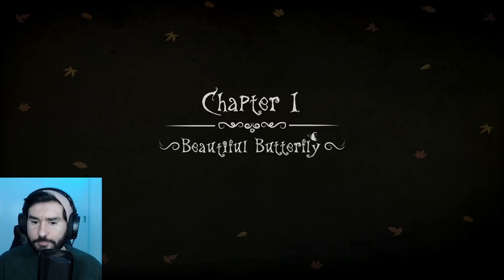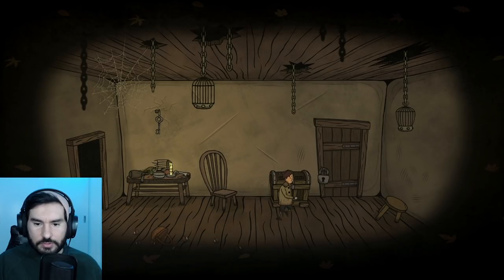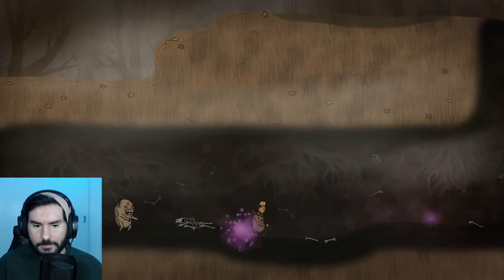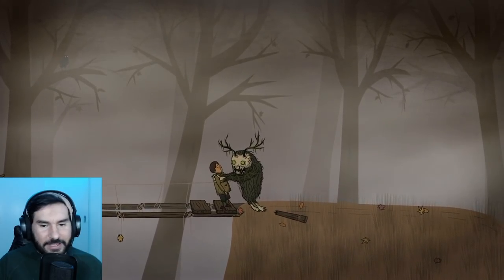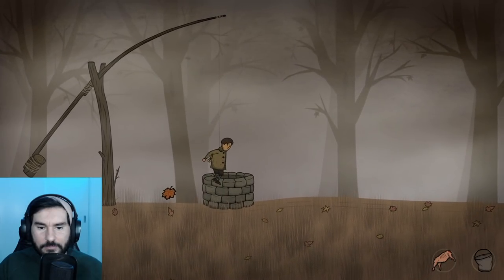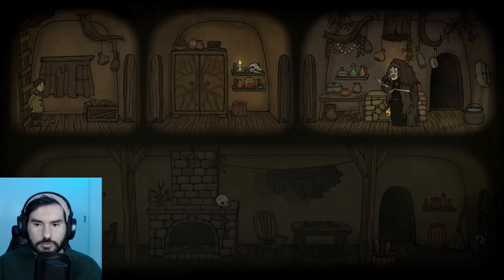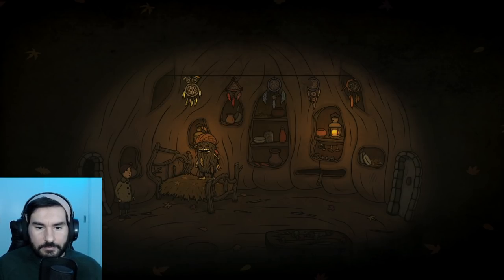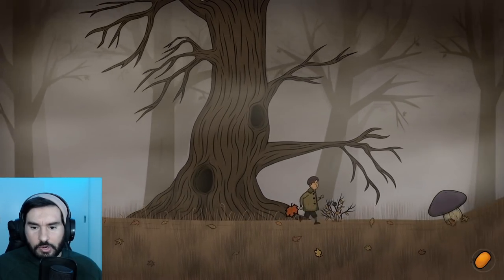Creepy Tale - Creepy Fairy Tale Game | Little Nightmares Like Game | Full Playthrough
Creepy tale is a quest with the atmosphere of the Brothers Grimm fairy tales. Go through a dangerous adventure filled with puzzles and challenges! Perhaps it is you who will be able to solve all the secrets of forest and save the peaceful creatures?

While walking through a creepy forest we meet a number of disturbing and creepy creatures, will our main character solve the puzzles of the forest and stay alive?

While walking with your brother, everything turns into horror and drags the hero into a series of terrible events. Your brother has been kidnapped, and you are left face-to-face with an ominous forest filled with dangers and strange creatures. Solve the puzzles that you meet on the way, do not let yourself be caught, and save your brother!
Find out the dark story that befell the once-calm and peaceful forest, turning it into a creepy place filled with evil. Perhaps it is you who will be able to solve all the secrets of the forest and save the peaceful creatures?

While walking with your brother, everything turns into horror and drags the hero into a series of terrible events. Your brother has been taken by inhuman beings, and you are left face-to-face with an ominous forest filled with dangers and strange creatures.

Creepy Tale

DEVELOPER:
Creepy Brothers
PUBLISHER:
Creepy Brothers